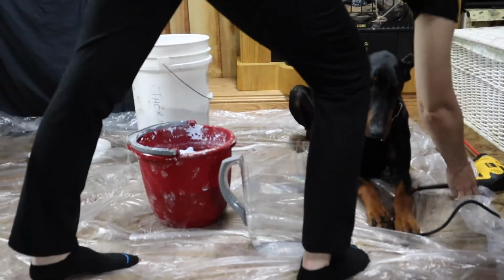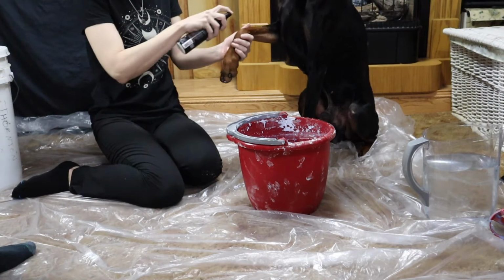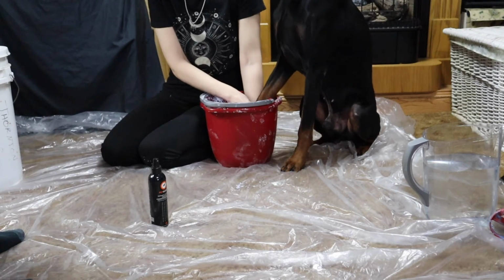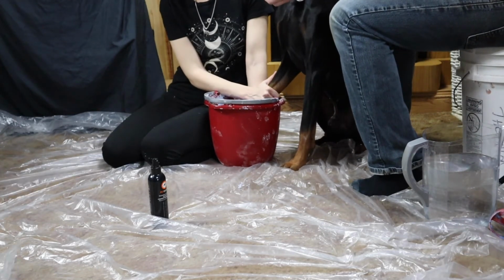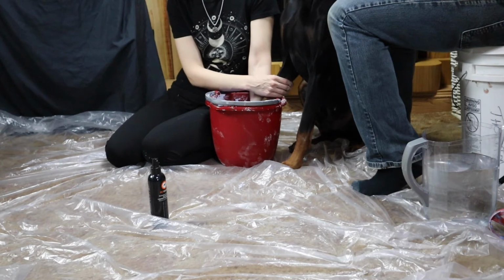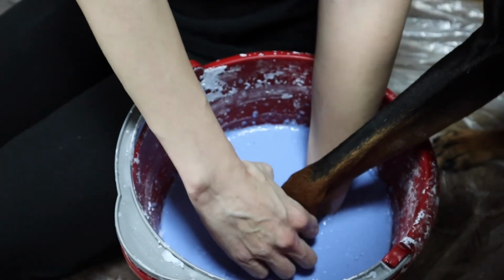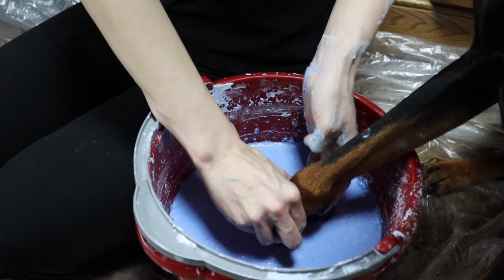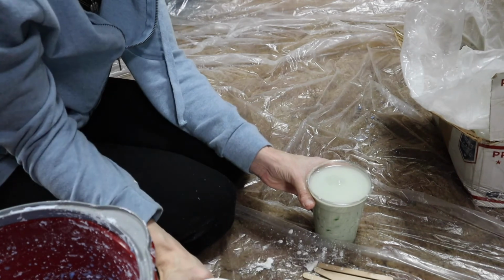How to Mold Your Dog's Paw Pt.1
Here is the requested video of how to make a mold of your dog's paw.  In Part 1, we mix our molding material (alginate-a powder made of non-toxic seaweed powder), pick our pose and mold a hand holding a paw, mix up our casting material (dental plaster, but any plaster will work, I do not recommend plaster of paris as it is too delicate), and pour.

Part 2 will address:
-demolding your plaster piece
-clean up
-patching air bubbles
-finishing your piece for display
-sealing your piece for longevity

Of course, Amazon is a great source for most, if not all, the required materials for an affordable price.  There are also DIY kits available online and in hobby stores that have everything in the kit for molding and casting.

Materials used:
-Dermagel alginate powder
-2 gal bucket
-spray-on pet conditioner
-drop cloth/plastic
-green dental plaster (comparable to hydrocal or other casting stone)
-Kong with LOTS of frozen peanut butter! (or treats)

Questions and comments are always welcome!